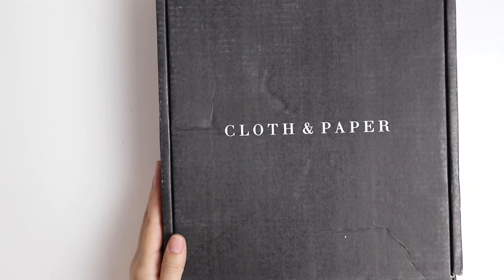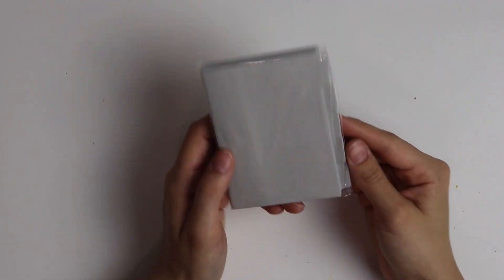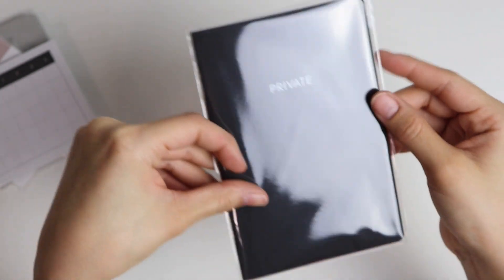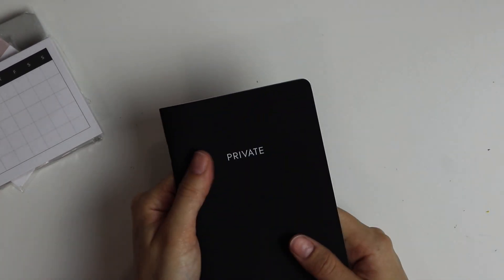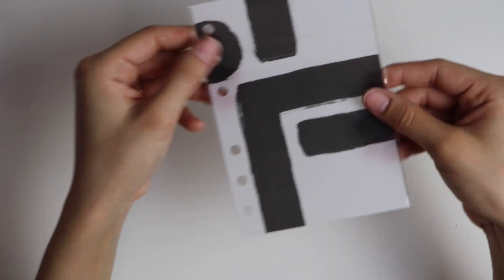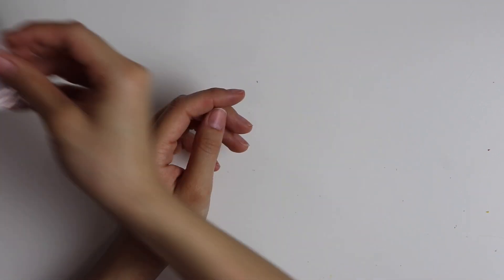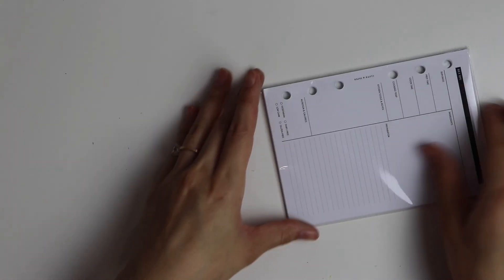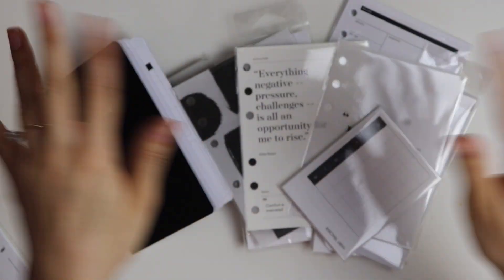Unboxing: Cloth & Paper March Subscription Box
-Sign up for your own Cloth and Paper Sub Box

-VDS Shop A6 Rings Planner (size: senior, color: poussiere, rings: 25mm)

-Full List of Tools Used for Planning